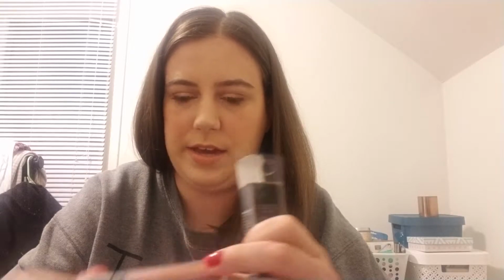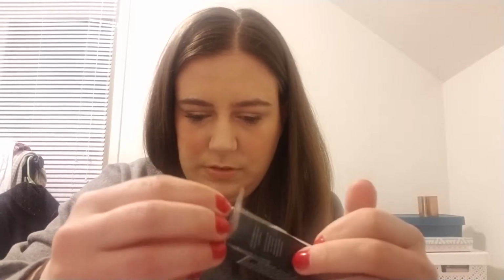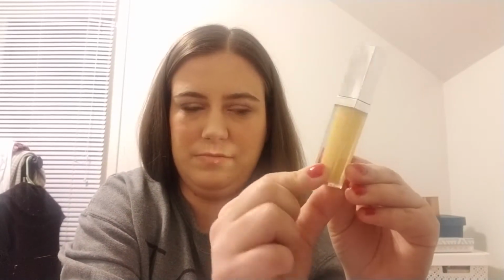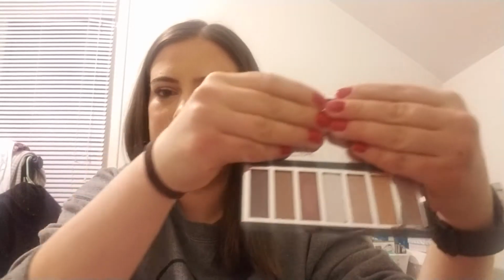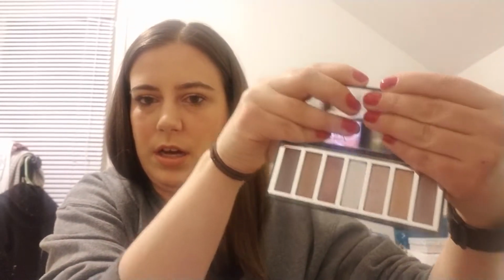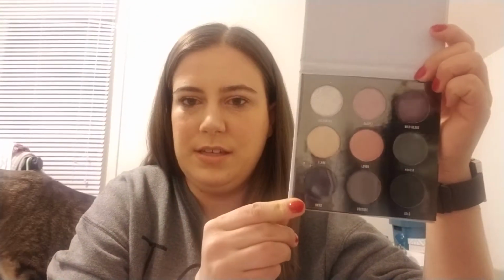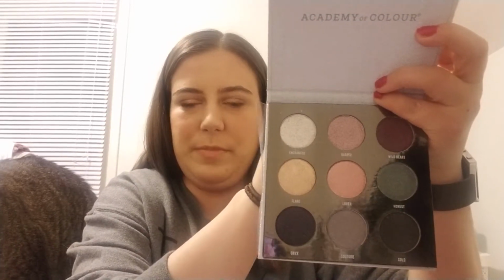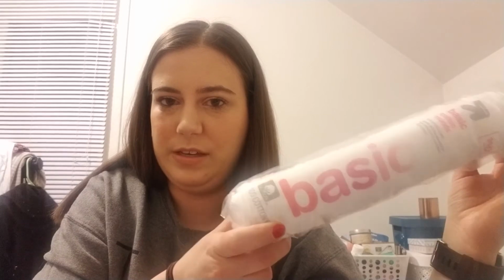A Month in Review: Makeup I Bought and How Much I Spent- January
Each month I will be keeping  track of all the makeup I bought and how much I spent. My goal is to be more aware of my spending habits and improve each month by spending less than the previous month.

PLEASE NOTE: The prices in the video are what I paid for the item and not the retail price. Also the retail prices I mention may differ from store to store.

Check me out on Instagram: @laura.hawkenson